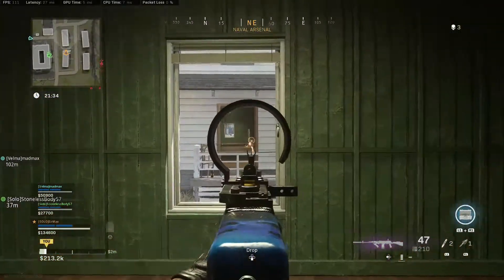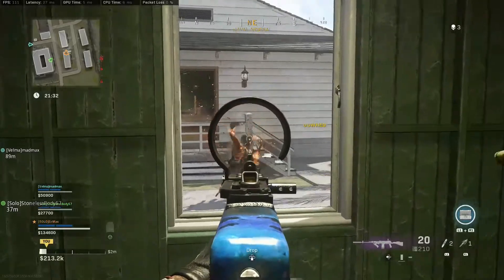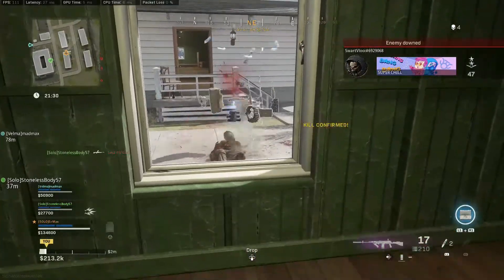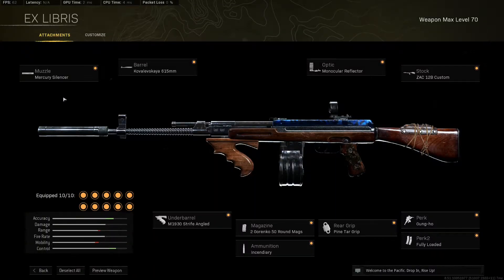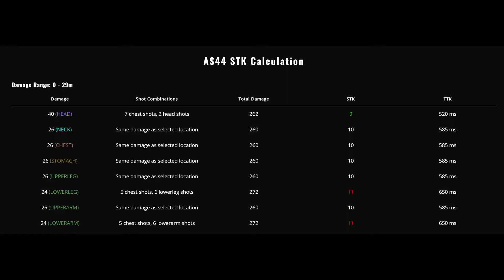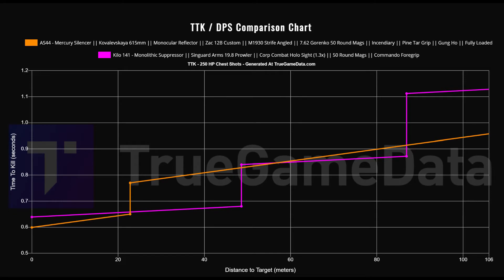WARZONE: This AS44 SETUP Is EXTREMELY BROKEN! FAST TTK LOADOUT! Low RECOIL! (WARZONE Best Loadout)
Enjoy this best loadouts warzone video best class setup

This video showcases the BEST TTK LOADOUT for the AS44 were the RECOIL is manageable!